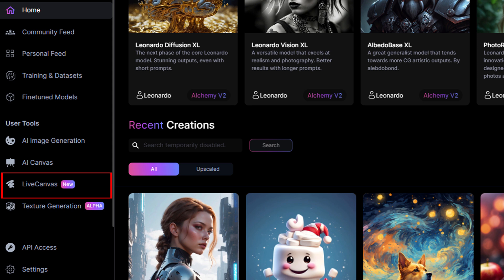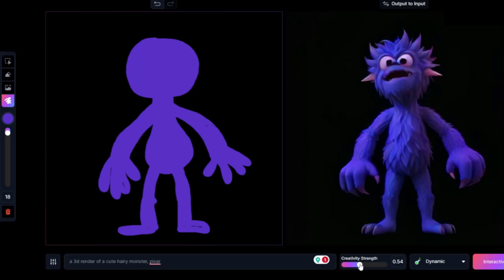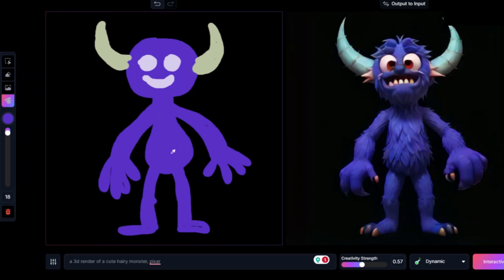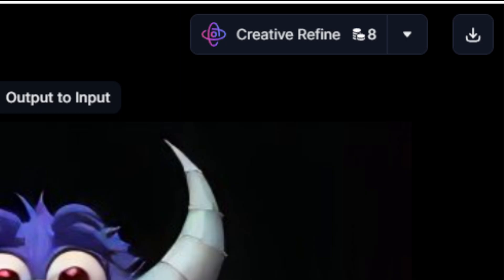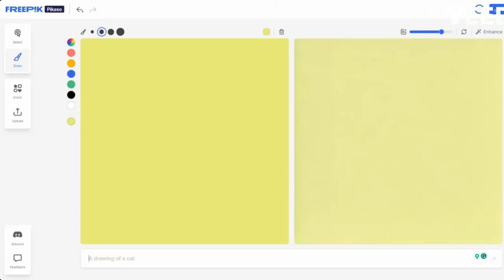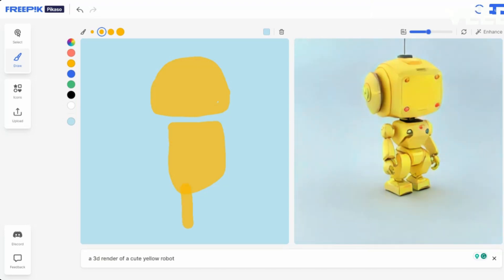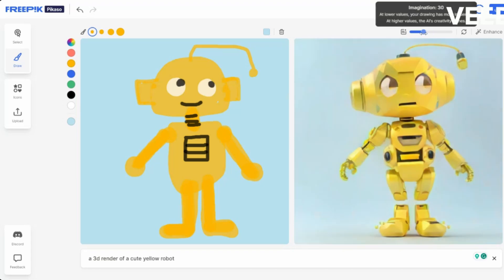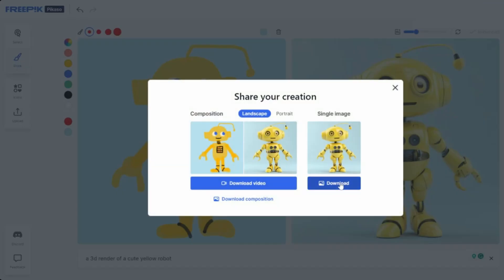Next Step in Ai Art!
Live painting demonstration with leonardo.ai live-canvas.
and with freepik pikaso.